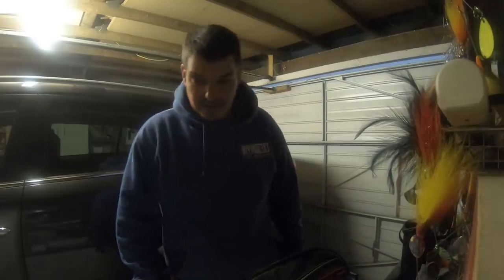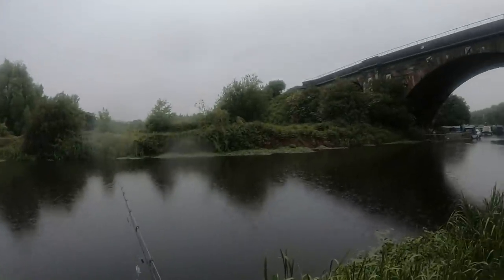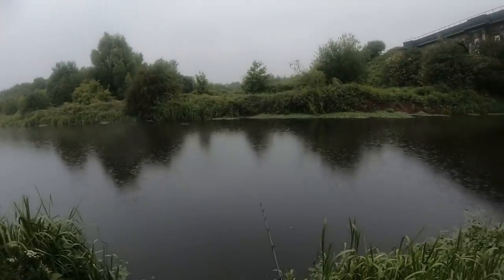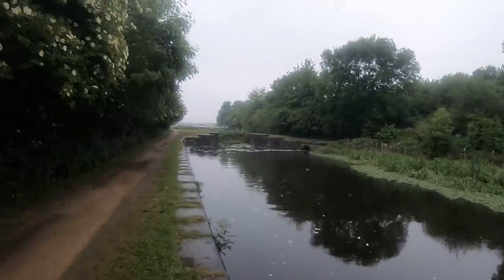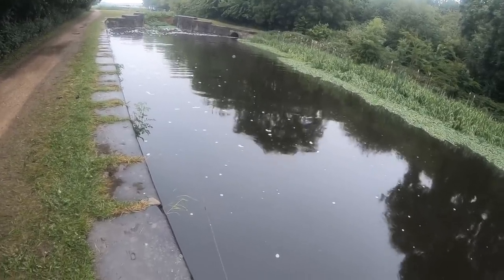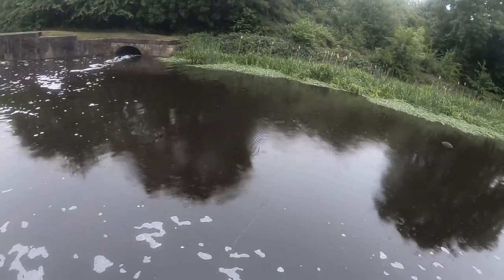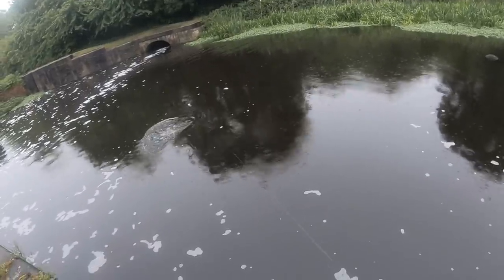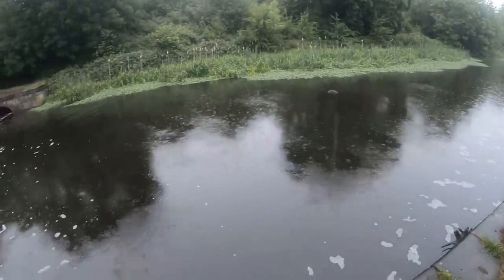Early morning canal pike - (video 275)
Canal pike fishing - Neil has got himself a GoPro and is now going to be uploading his adventures to the riverpiker channel. Join him as he gets up early in search of a canal pike and a test of his own filming and editing skills along the way.